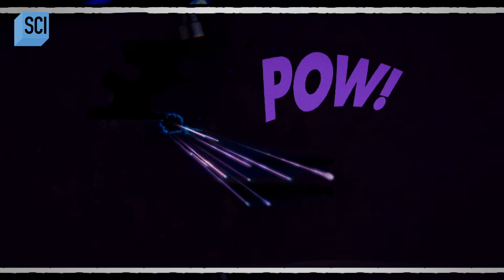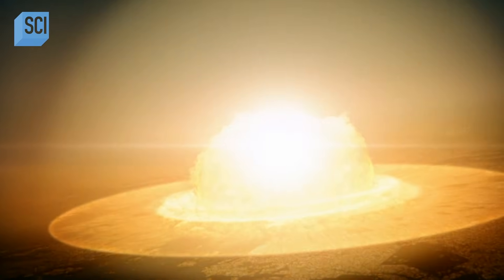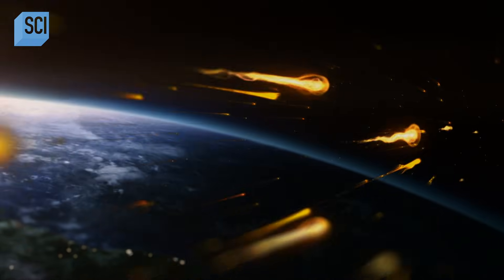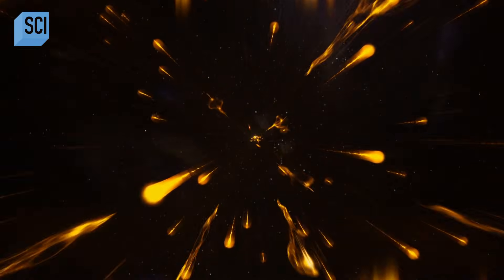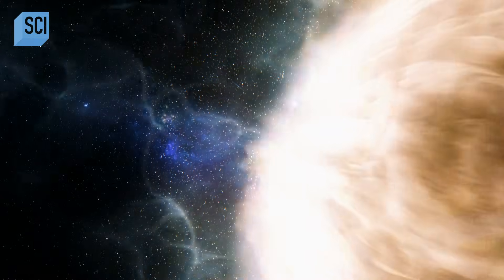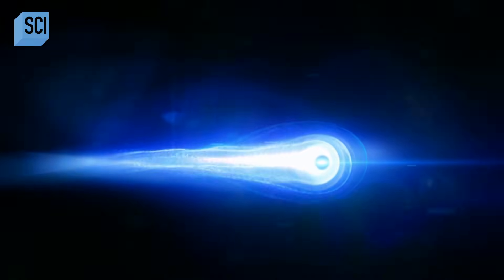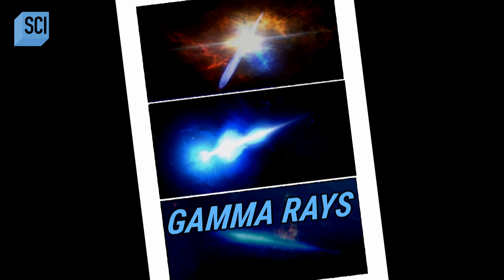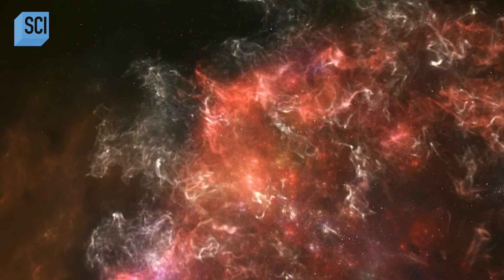Unveiling the Scary Truth About Galactic Cosmic Rays | How the Universe Works | Science Channel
Scientists explain the dangers of cosmic rays in our galaxy and how NASA plans to protect Astronauts from them during their expeditions.